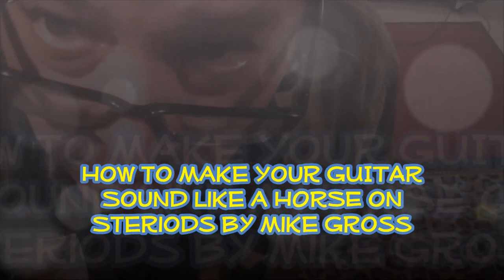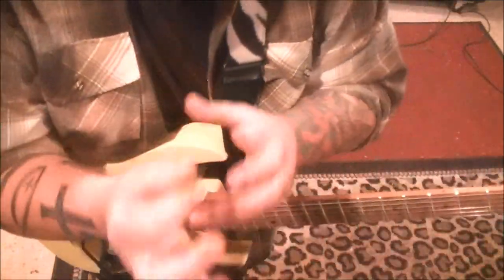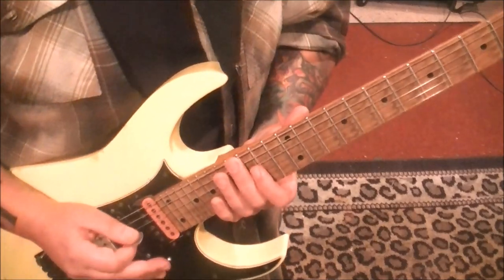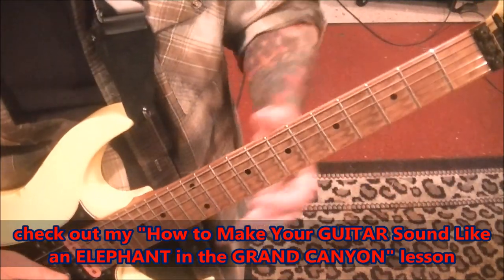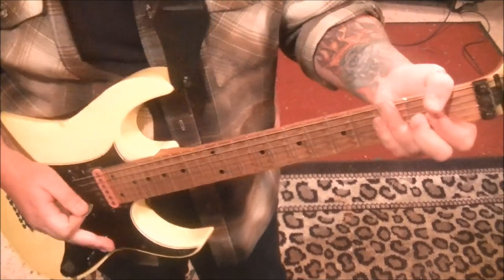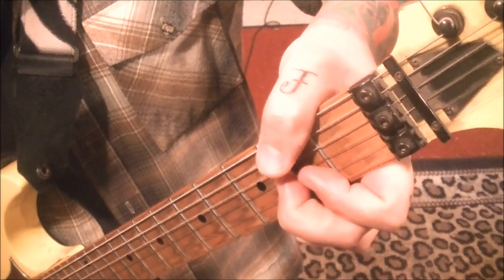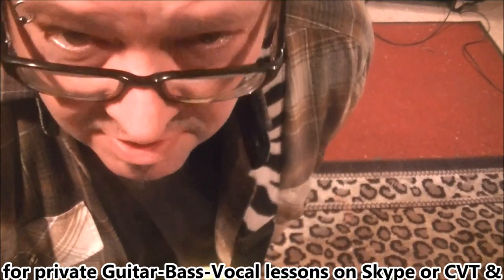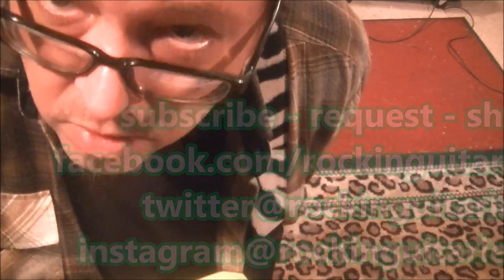How To Make Your GUITAR Sound Like a HORSE on STEROIDS by Mike Gross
If YOU want your GUITAR to sound like a "HORSE ON STEROIDS"..???!!! .WATCH THIS...
This is a free guitar lesson taught by professional guitar instructor Mike Gross

Special note from Mike:
(CURRENTLY OUT OF STOCK)My first guitar instructional lesson DVD is available, titled "Ultimate Beginners Guide". The cost is $20.00 plus shipping. If you’re new to guitar, this DVD this is a MUST buy. Packed with over 2 hours of all the basic fundamentals to get you started on your guitar playing. Limited to availability.
KEEP ROCKIN'
Mike Gross